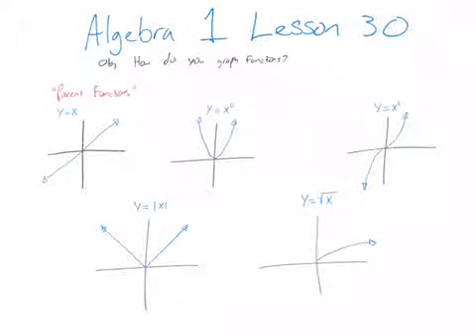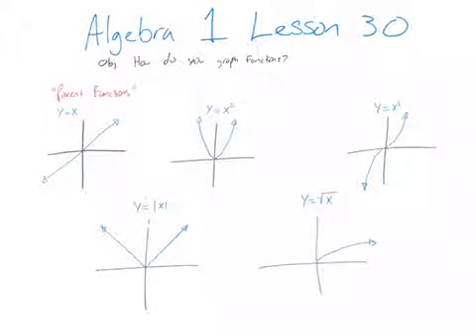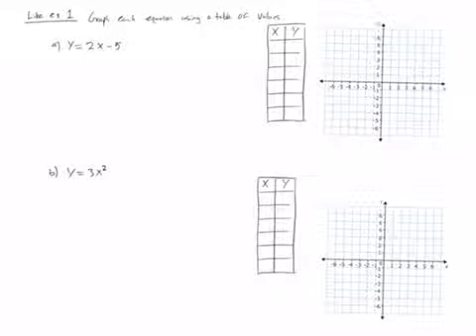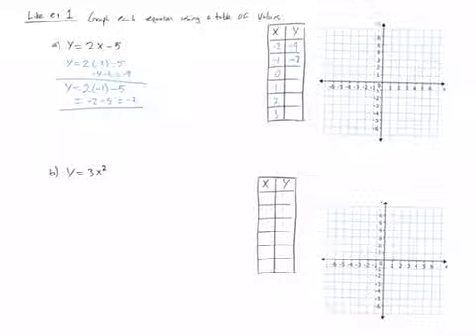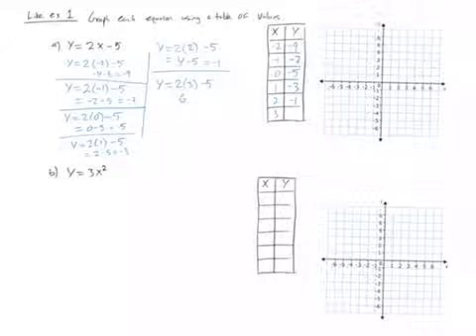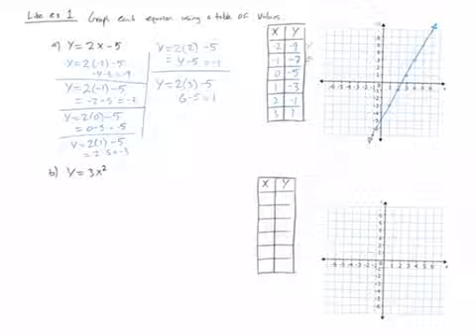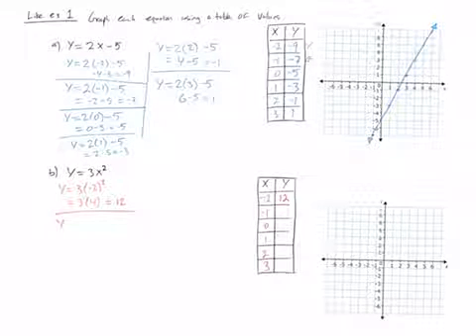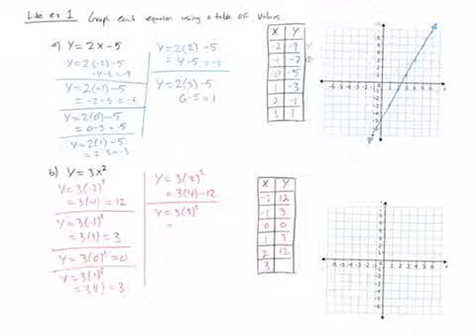Algebra 1 Lesson 30 Part A